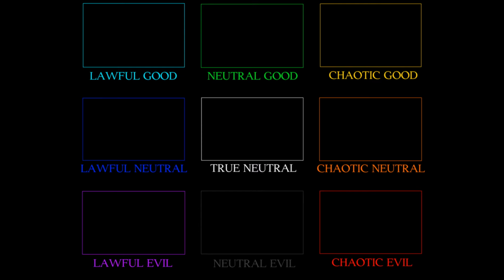Creating Character Complexity with D&D Alignment Charts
In this video you'll learn how to identify characters by their Dungeons & Dragons alignment, use alignments to create complexity for your characters, predict how they will react to each other and more.

Writing Genre Fiction is your place to find out everything you need  to research, plan, write, self-edit and submit your genre fiction novel for adults, young adults or middle-graders.

ABOUT ME
My name is Rhiannon Hart and I'm a published author of fantasy novels for young adults, repped by Ginger Clark of Curtis Brown. I'm also a freelance editor, specialising in developmental editing. I love helping writers get the most out of their writing. Since 2013 I've been living in London. I'm originally from Melbourne, Australia.

TESTIMONIALS FROM PAST CLIENTS

"Rhiannon is absolutely amazing. Her comments were fantastic and she finished everything right on time. She's the best! I loved working with her and plan to do so in the near future again."

"Rhiannon is an outstanding editor (professional, exacting, personable and creative). I wouldn't dream of having my new novels go to my publisher without her fine efforts."

"I consider myself so lucky to have met Rhiannon. She is everything you need in an editor. I loved her comments and suggestions to improve my manuscript - and they were many - and I loved her punctuality - she promised to deliver at a certain time and she always kept her promise. Her line editing is second to none and her communication is warm and encouraging."